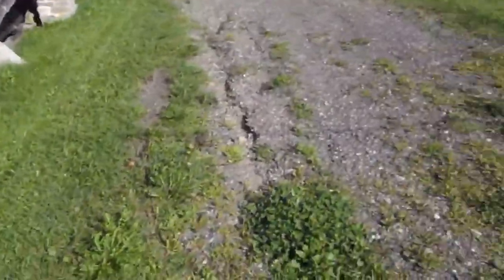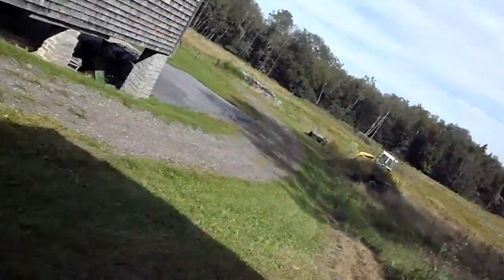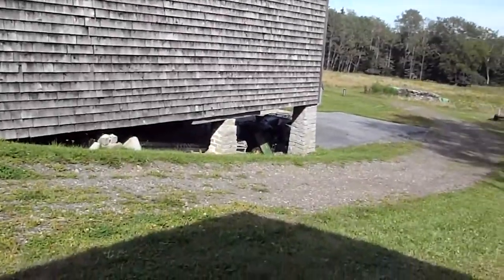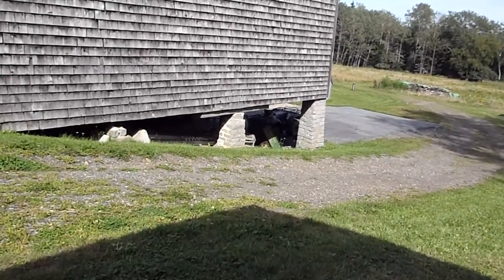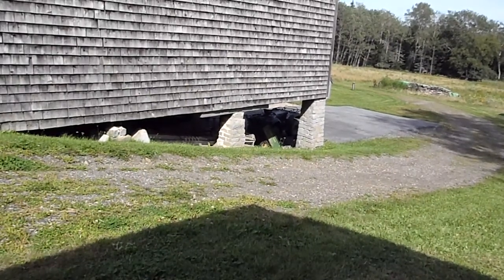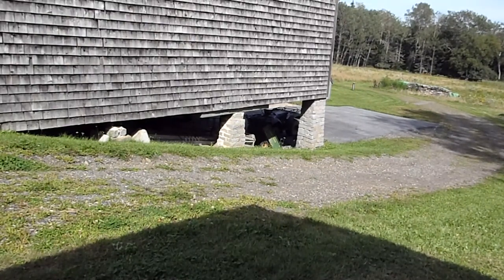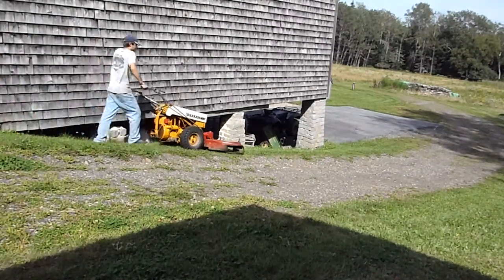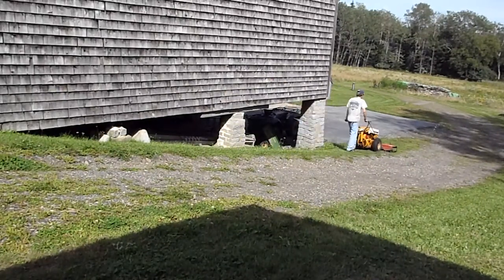More Problems with The Commercial 12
Not again